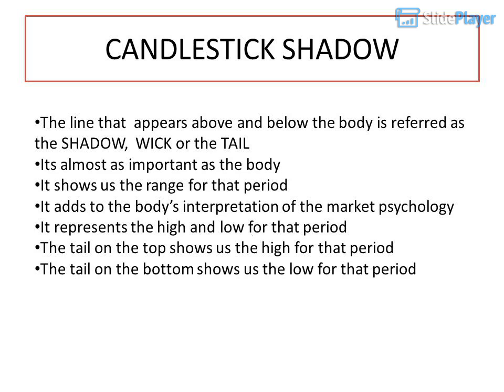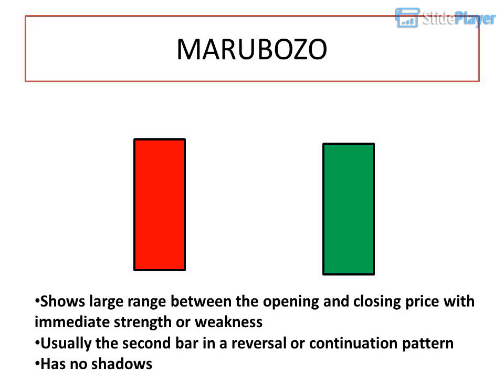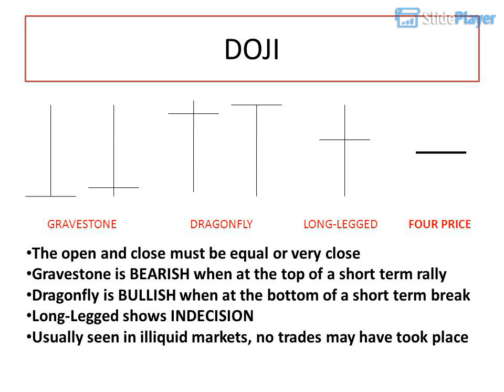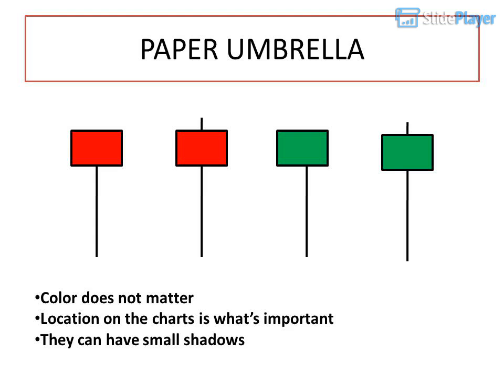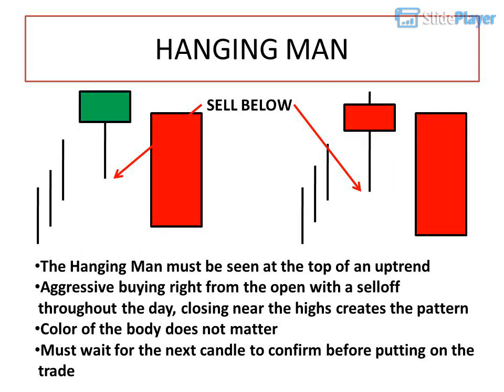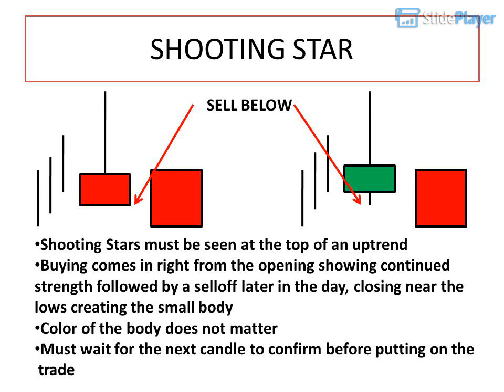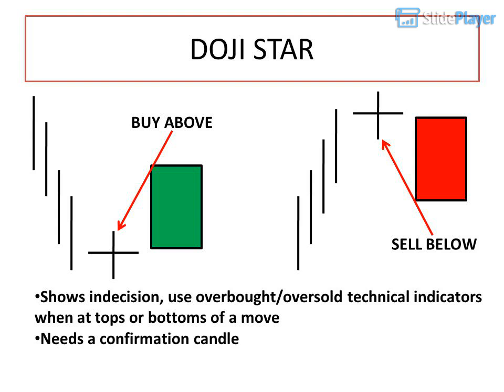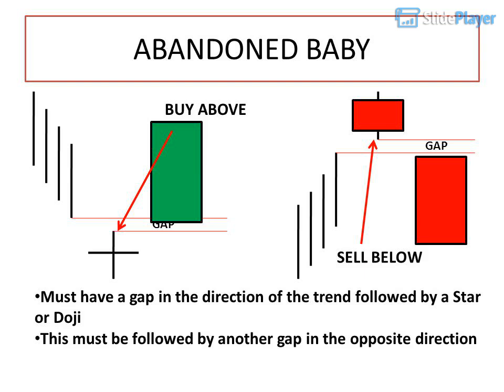Japanese candlestick pattern| learn how to use in trading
How to use the candlestick in live trading and it types

Identify the Japanese candlestick which form in the chart and take trade in Index & stock.
0.32 Candlestick shadow
0.55 Basic Candlestick Pattern
1.07  Marubozo
1.21 Short Day
1.32 Long Day
1.39 Spinning Tops
1.47 Doji
2.21 Gravestone Doji
2.45 Dragonfly Doji
3.03 Paper Umbrella
3.17 Candlestick Reversal Pattern List
3.37 Hammer
3.57 Hanging Man
4.19 Inverted Hammer
4.37 Shooting star ⭐
5.03 Engulfing
5.21 Harami
5.43 Harami Cross
6.01 Doji Star ✨
6.19 Morning/evening Doji Star
6.39 Morning/evening Star
6.59 Abandoned Baby
7.15 Piercing Line

Understanding candlesticks and candlestick patterns is literally the most important skill anyone needs to become a profitable trader for option buying strategy for intraday. If you do not understand candlestick charts and candlestick patterns or if you do not know how to use candlesticks correctly, then your chances of creating profits from trading are near ZERO. But don't worry. By the end of today's candlestick pattern trading video, you will have all you need to build a solid foundation for trading success! Enjoy!